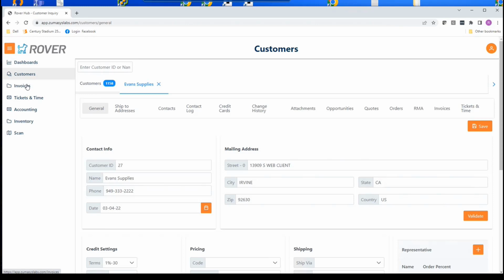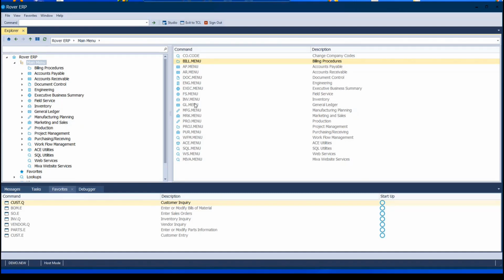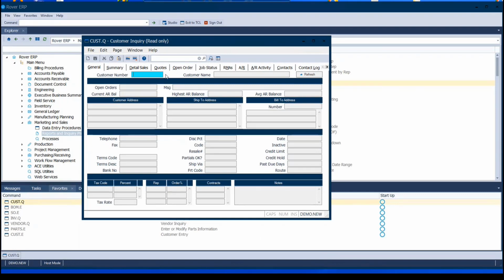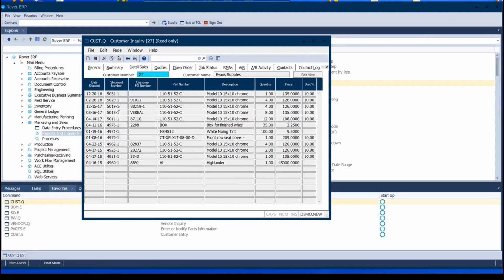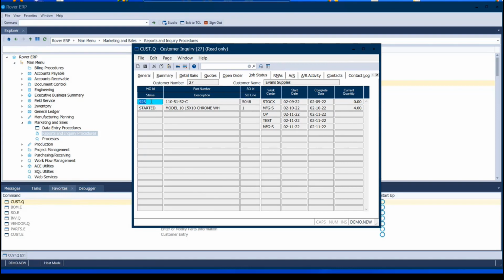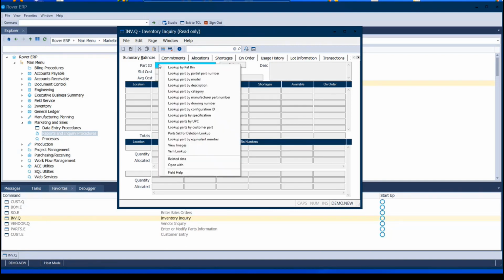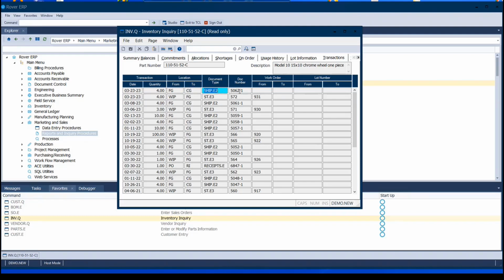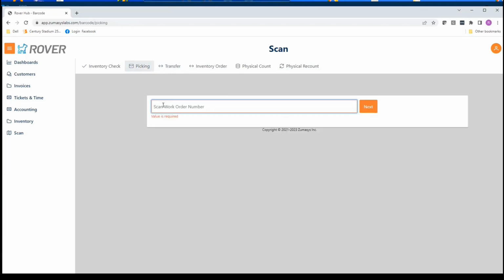Rover ERP Overview: Streamline Your Business Operations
Welcome to our comprehensive overview of Rover ERP, a powerful enterprise resource planning system designed to optimize your business operations. In this video, we will guide you through the key features and functionalities of Rover ERP, providing you with a solid understanding of how this system can streamline your processes and enhance efficiency.

We start by exploring the two access types available in Rover ERP. Learn about the traditional client and the Windows browser-based dashboard, each offering unique advantages. The browser-based dashboard, accessible from any device with a browser, provides menus on the left-hand side and grants access to completed and delivered modules. Whether you prefer the traditional client or the modern dashboard, Rover ERP accommodates your preference, ensuring seamless integration into your existing workflow.

Invoice management is crucial for any business, and we demonstrate how Rover ERP simplifies this process within the browser-based client. Discover how to view customer information, process payments, and utilize scanning mechanisms for efficient inventory lookup. With the customer portal feature, your customers can conveniently view and pay their invoices online, enhancing their experience and improving cash flow management.

Next, we provide an overview of the Rover ERP desktop client. Explore the main menu structure, navigation options, and customization features that make the desktop client a versatile and user-friendly interface. With secure access and multi-screen capabilities, you can efficiently manage tasks, receive alerts, and stay organized throughout your workflow.

Rover ERP offers an array of modules to support various aspects of your business. From billing and financial modules to transaction modules and manufacturing planning, you'll have all the tools you need for comprehensive management. We also introduce the workflow management system, which serves as an alert mechanism, keeping you informed of critical actions within the system.

Delve into the powerful customer inquiry function in Rover ERP. Learn how to search for customers using various criteria and access detailed customer information, such as order status, invoicing details, and job status for make-to-order items. With contact management and attachment capabilities, you can easily communicate with customers and keep essential documents organized and accessible.

Inventory management is vital for smooth operations, and Rover ERP provides robust tools for this purpose. Discover how to lookup parts using different criteria and access comprehensive inventory information, including quantities, stocking units of measure, and activity across multiple locations. We also explain the scanning options available, enabling efficient transfer of items, order picking, and physical inventory management.

Rover ERP offers the flexibility, scalability, and functionality you need to optimize your operations, streamline processes, and drive growth. Join us in this comprehensive overview of Rover ERP and unlock the full potential of your business.